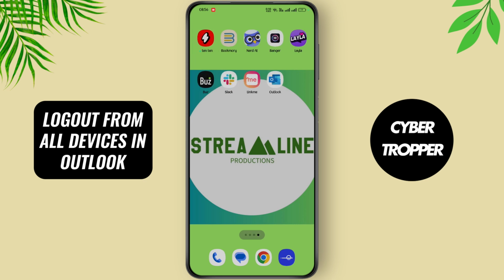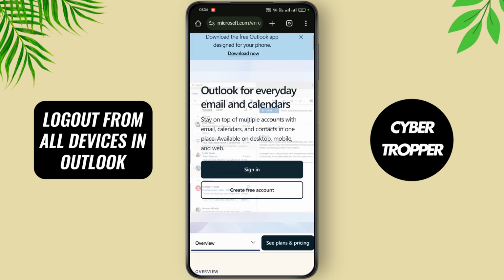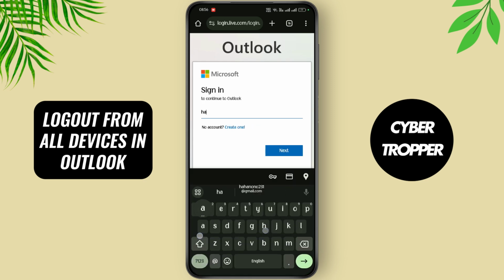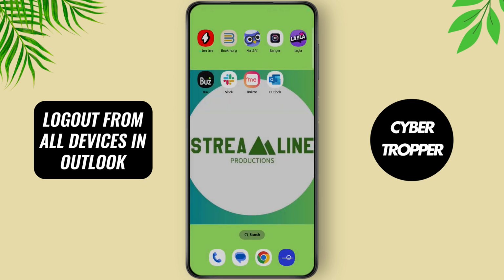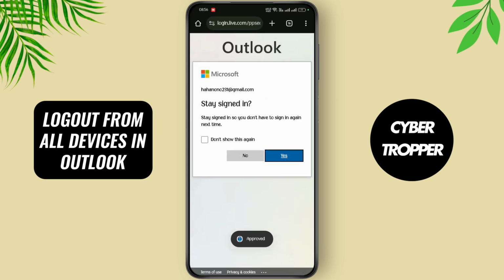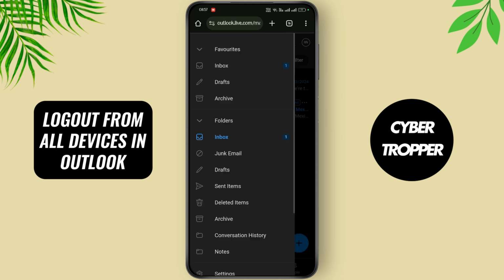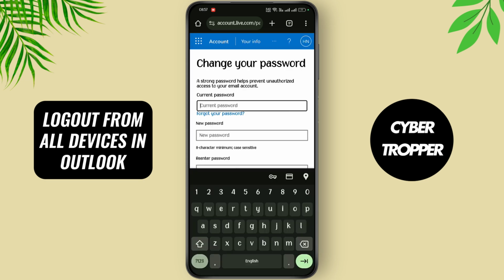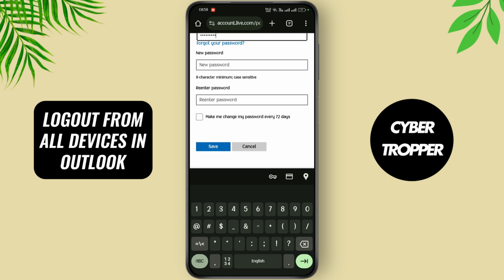How To Logout From All Devices In Outlook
Welcome to our step-by-step guide on 'How To Logout From All Devices In Outlook'! If you're looking to secure your Outlook account or facing issues with unwanted access, this video is for you. We'll walk you through the process of logging out from all devices connected to your Outlook account, ensuring your account remains secure. Whether you need to sign out remotely or manage active sessions, these tips will help you regain control and protect your privacy.

In this video, you'll learn:

Steps to secure your Outlook account
Managing active sessions in Outlook
Protecting your privacy on Outlook
How to remotely sign out from Outlook